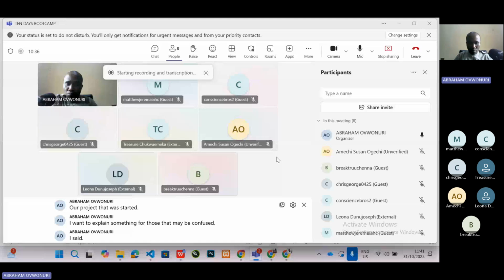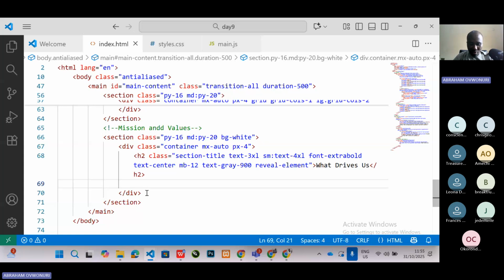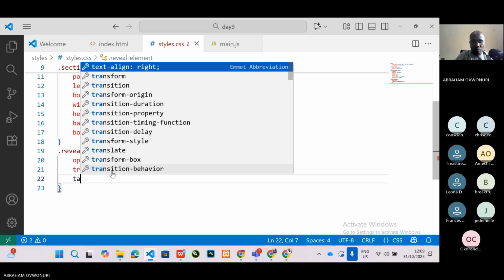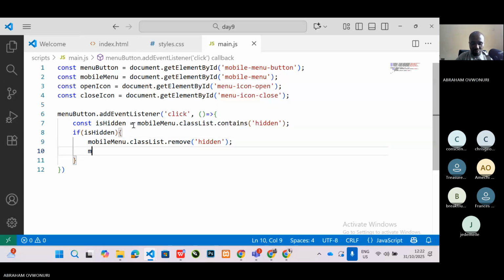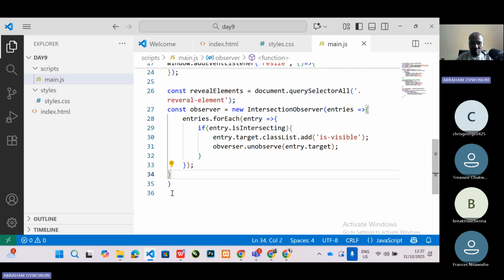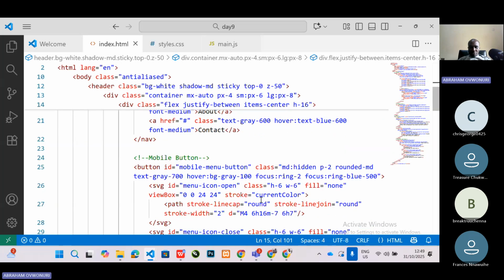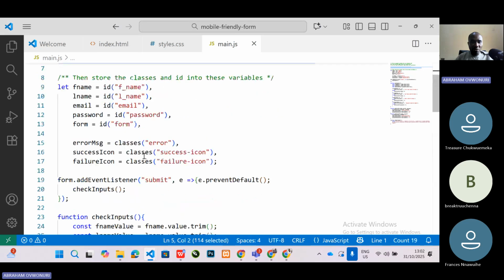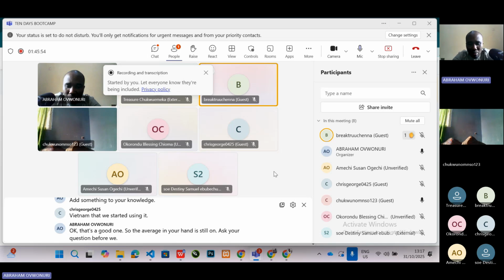day10 - TEN DAYS BOOTCAMP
Video of day 10 of the 10days frontend bootcamp. We explained more of Tailwind Concepts and some common examples. Then we moved on to complete the project we started in day 9.